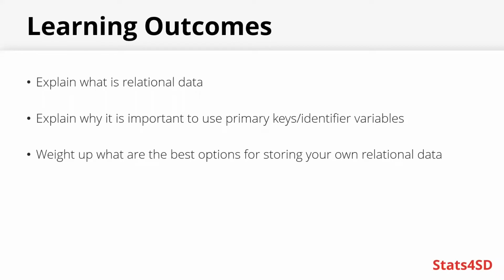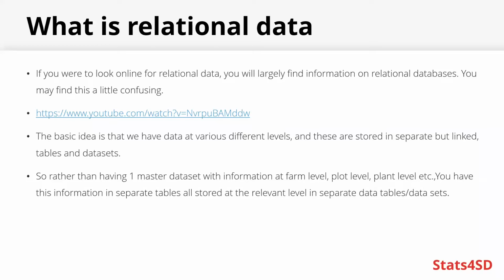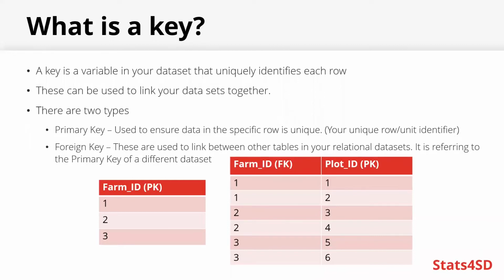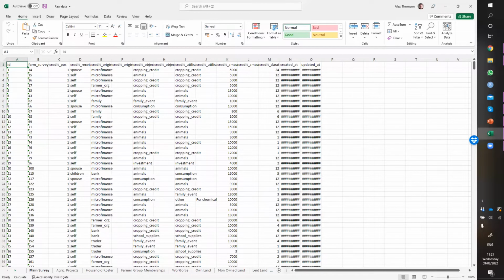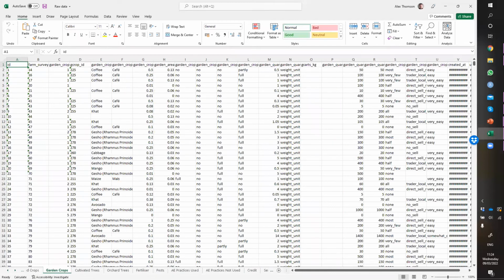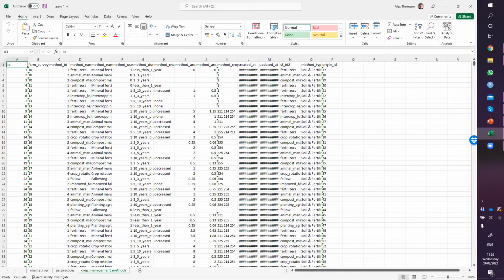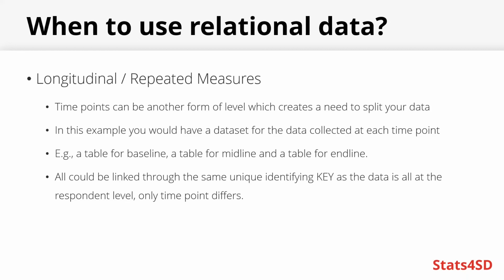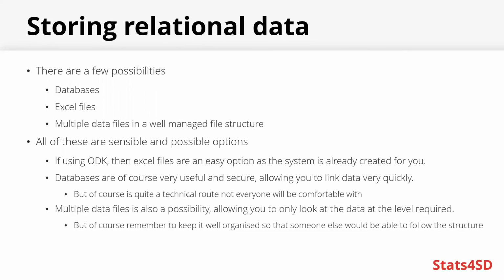Data Management: Relational Data (Part One)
This presentation on ‘Relational Data’ was recorded on 2022, March 9th as Session 3 of Module 3 of the Data Management course delivered by Statistics for Sustainable Development, and covers what relational data and keys are. This session was presented by Alex Thomson. This course was supported by the Collaborative Crop Research Program of the McKnight Foundation.

Contents:
00:00 - Intro
02:07 - What is Relational Data?
05:06 - What is a Key?
08:06 - Examples of Relational Data Tables
14:20 - When to Use Relational Data
16:08 - Linking Longitudinal/Repeated Measures
17:46 - Storing Relational Data